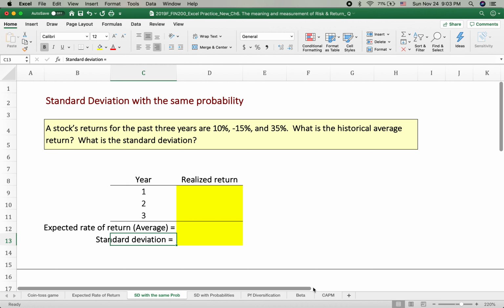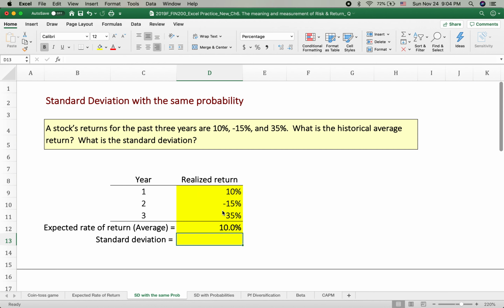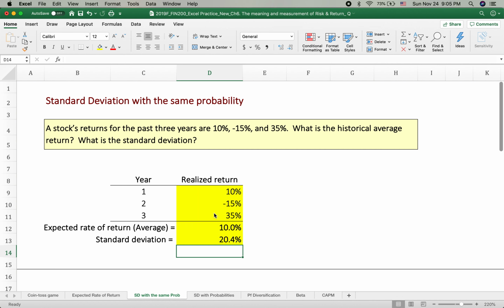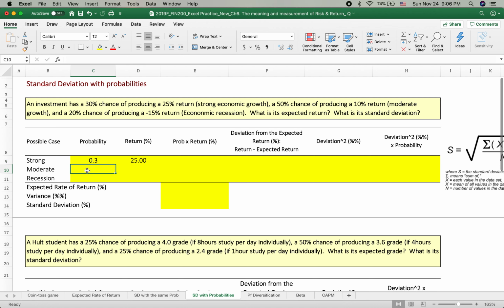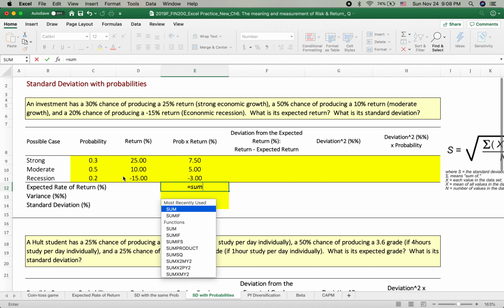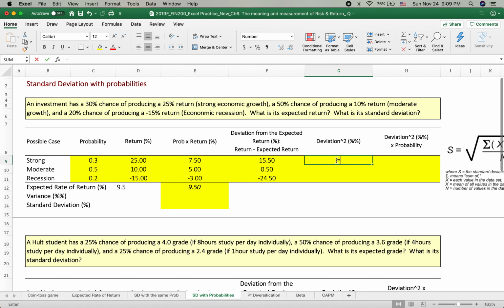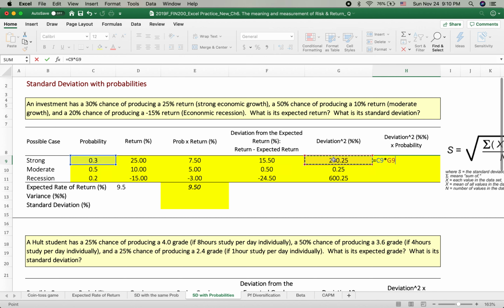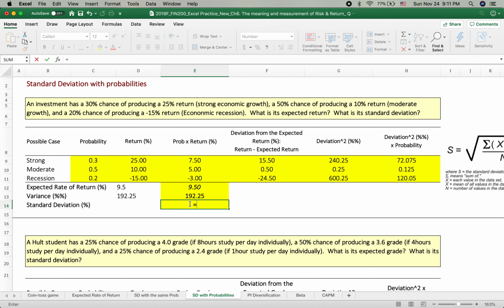Professor Paul Ahn_Principles of Finance_Risk & Return. Standard Deviation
Principles of Finance_Risk & Return. Standard Deviation